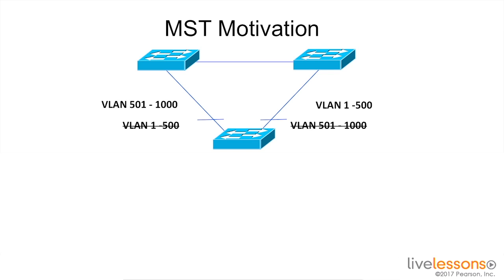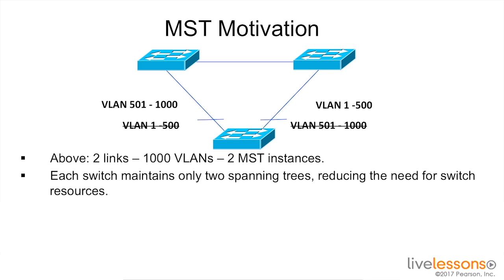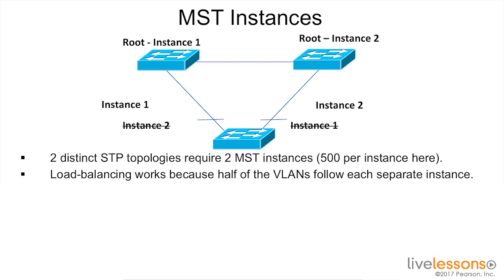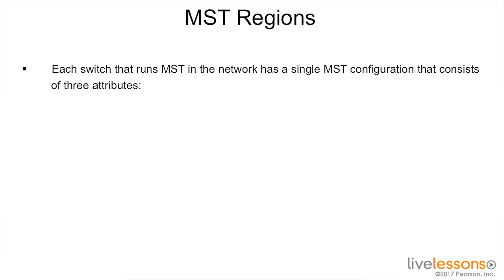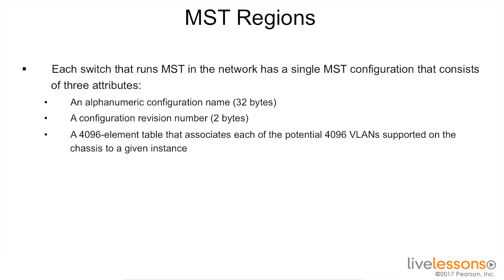5 2 Understanding MST CCNA Data Center DCICN 200 150